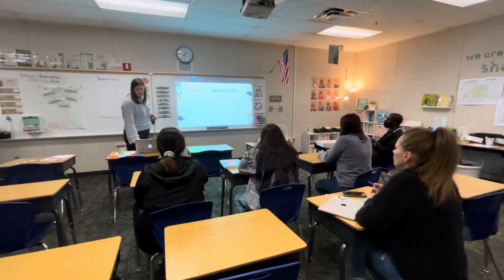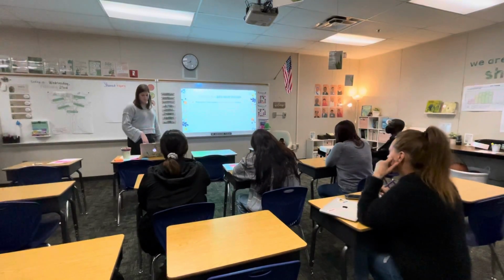EDU 588 Professional Development Presentstion